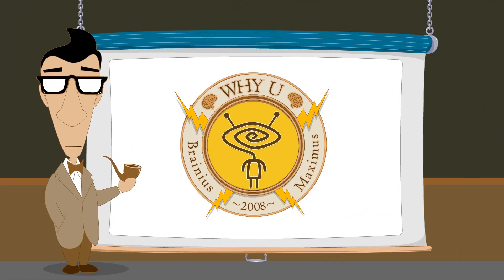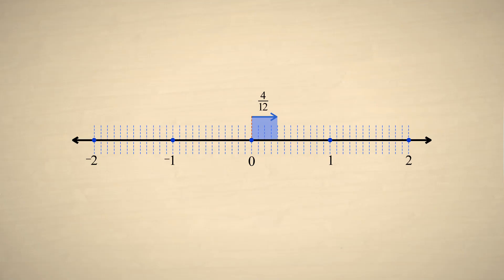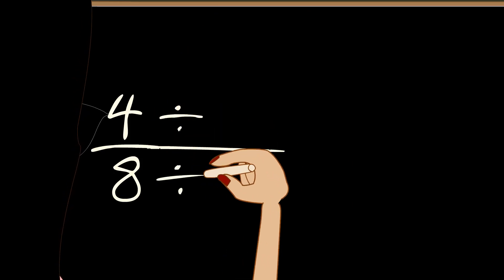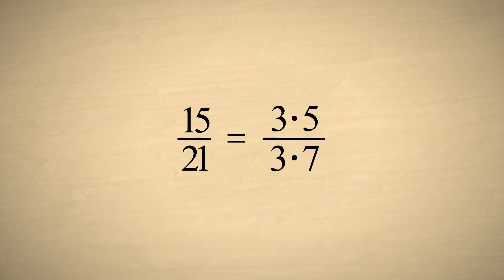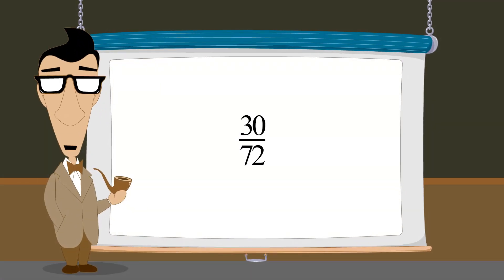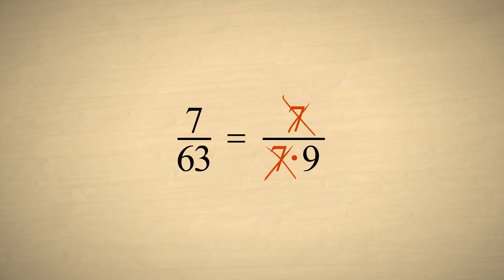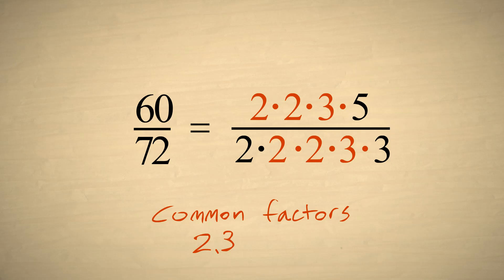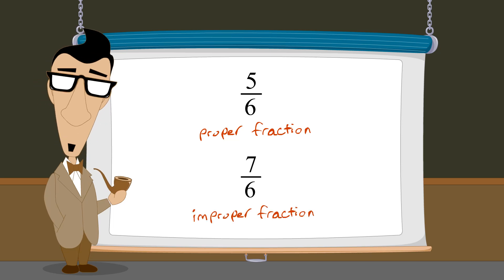Pre-Algebra 16 - Reducing Fractions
The process of reducing any fraction to its simplest possible form is easily visualized using the number line.